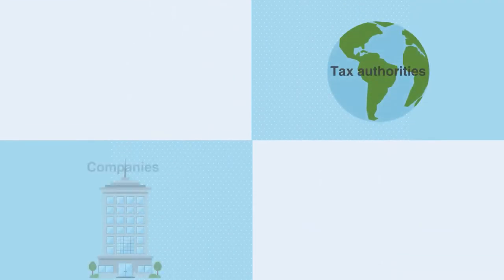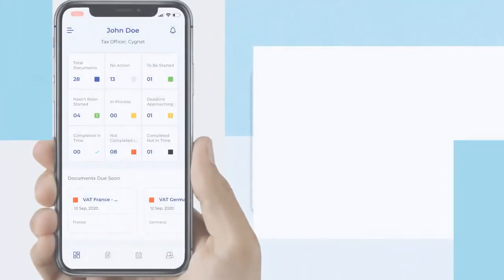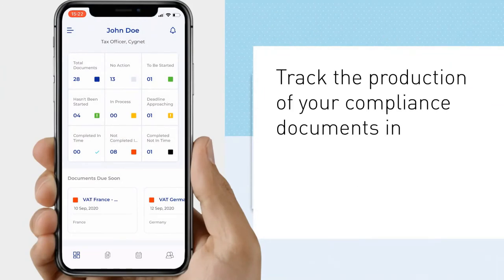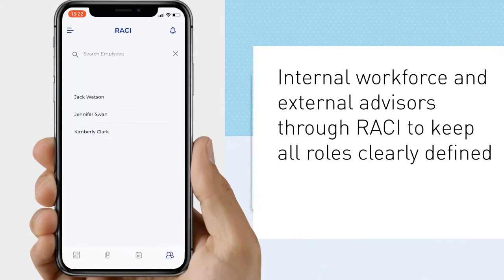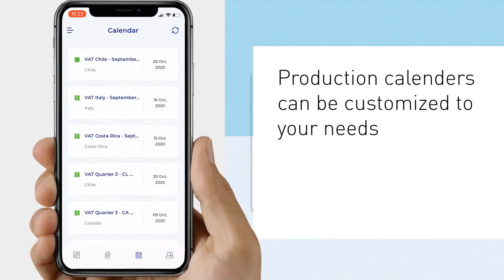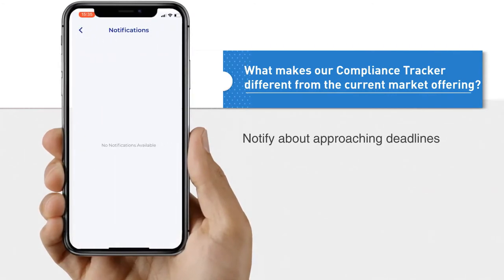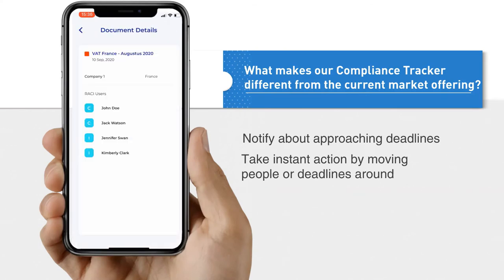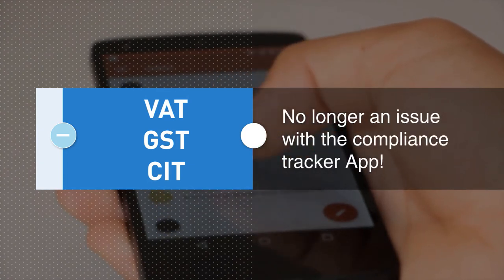Compliance Tracker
How to control your global tax compliance through your mobile?

Cygnet Infotech / Aeolus release production version of next generation compliance tracker for tax

Cygnet Infotech and Aeolus together launch a universal mobile compliance tracker for tax professionals with the following features:

Move your team or deadlines around based on approaching deadlines.
- Giving control back to the Head of Tax.
- Through a Mobile app or desktop.

Benefits are:
- Ease of doing capacity planning.
- Never miss a file date with the reminder management system.
- Manually or automatically program your workflows and deadlines.
- Directly connected to your internal RACI.
- Save 30 minutes per day on average just on emailing
- Always be on top of deadlines and capacity on workflows as Head of Tax.